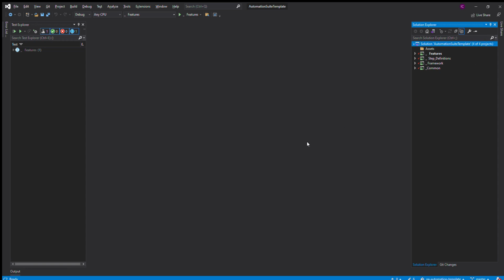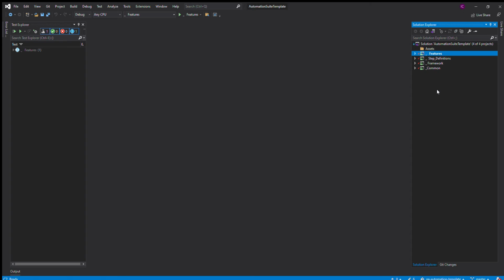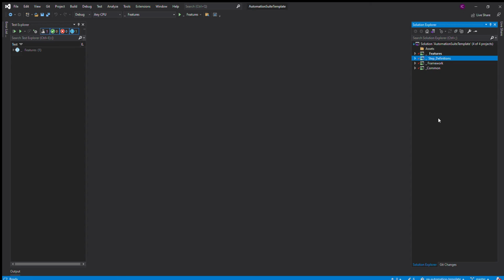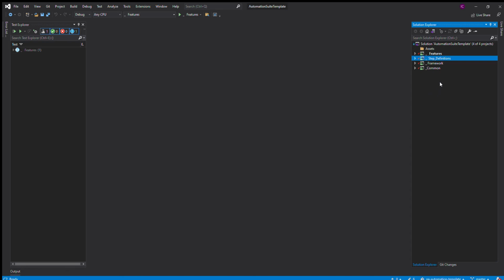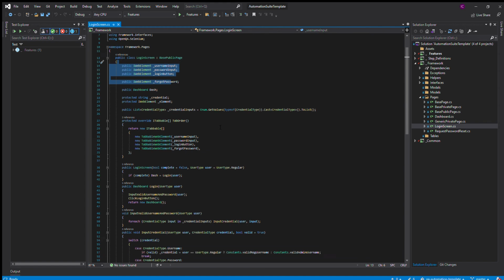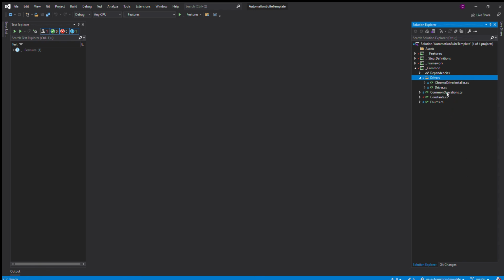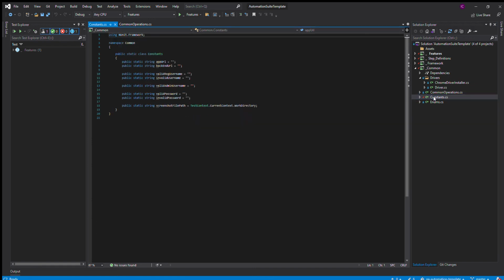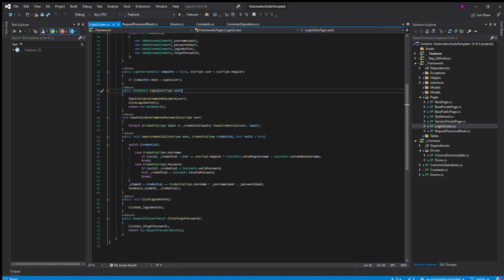My test automation framework setup in Visual Studio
Hi all, my first video, hopefully of many.

'I want to set up an automation test framework, how do I do that then?'

Would love to hear feedback and/or problems you are facing that I could potentially help with.